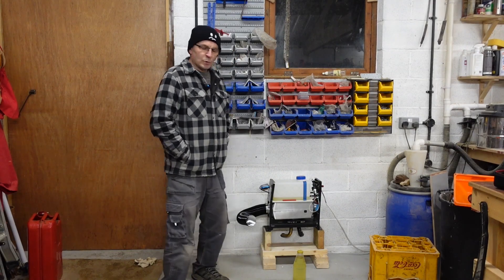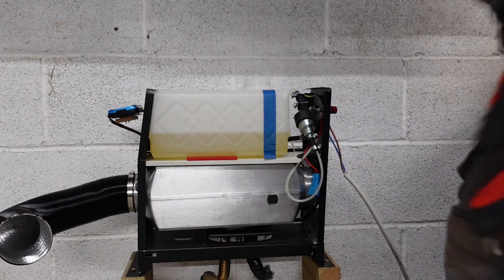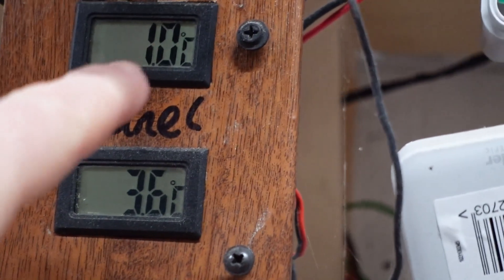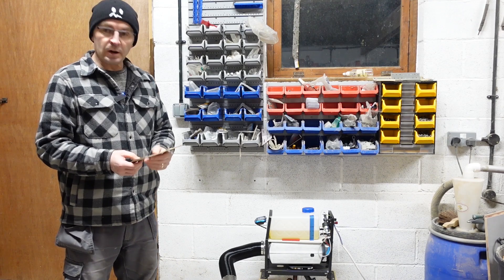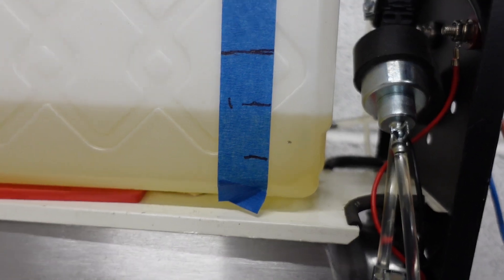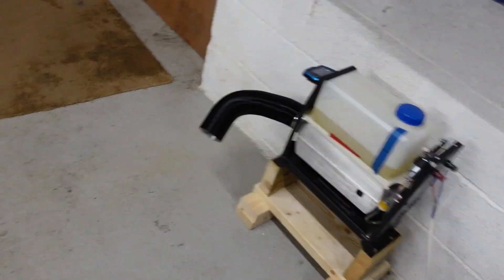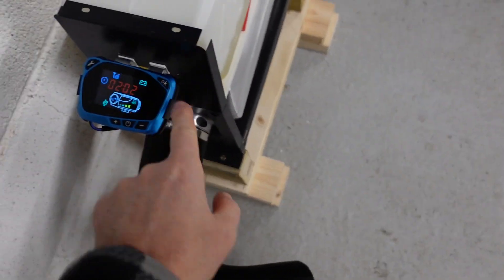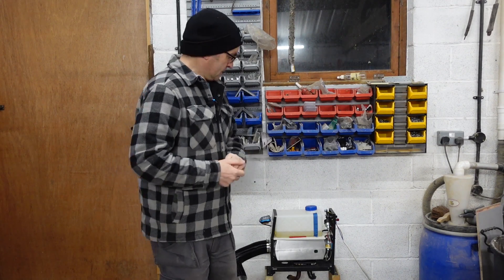Can this Cheap Diesel Heater Heat a Large Workshop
Diesel heater performance, fuel used, temperature increase, how well ca a cheap diesel heater heat a large workshop do they really work?
Diesel heater